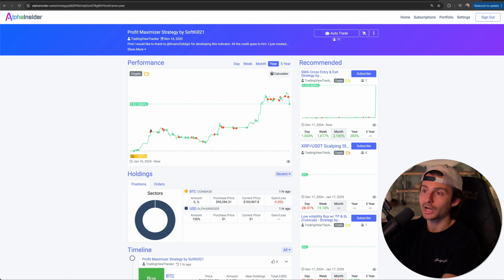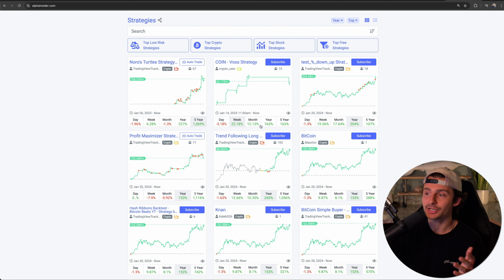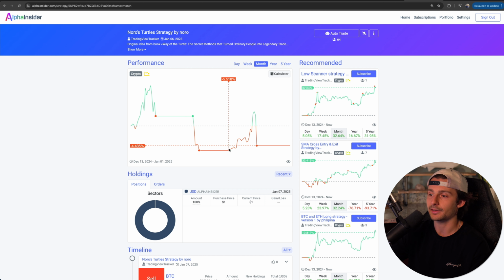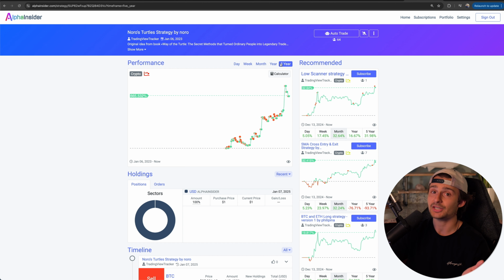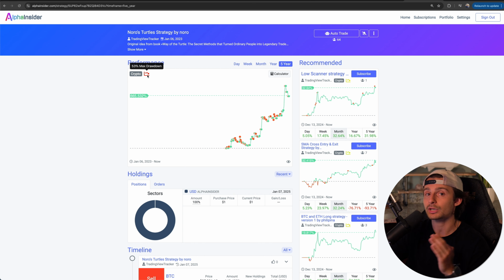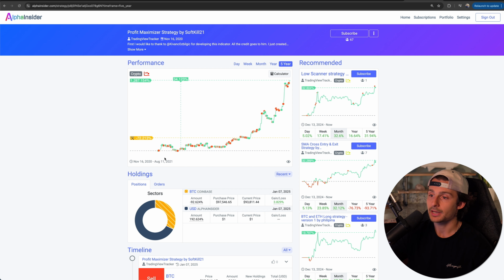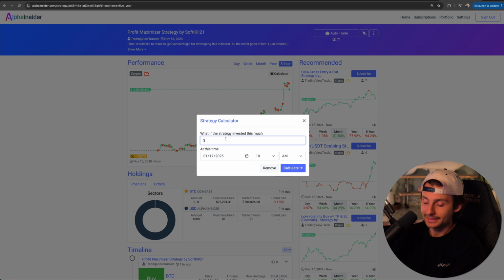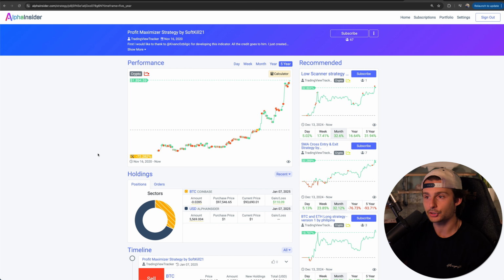How To Choose A Strategy On AlphaInsider's Marketplace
In this video we outline what AlphaInsider is all about and how to choose a strategy to add to your very own trading bot.